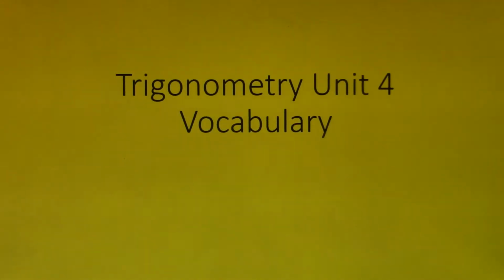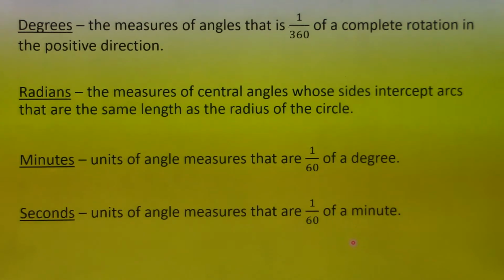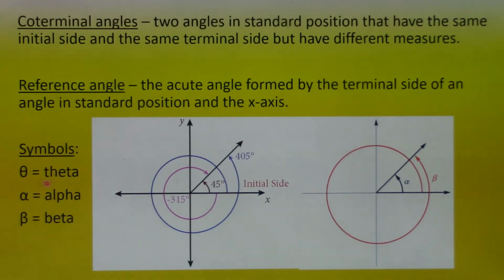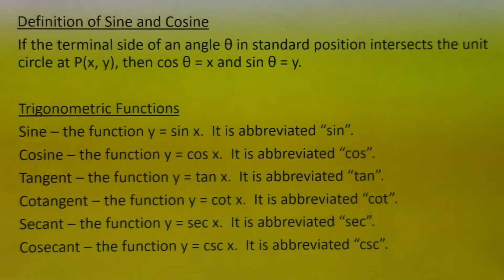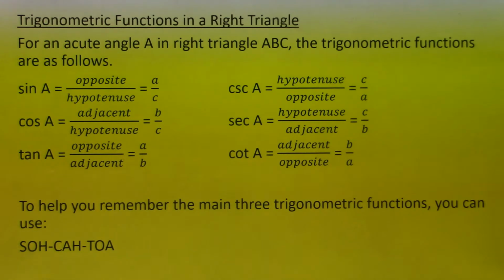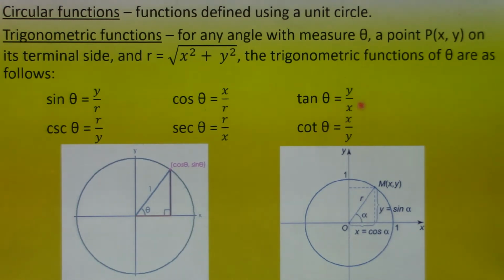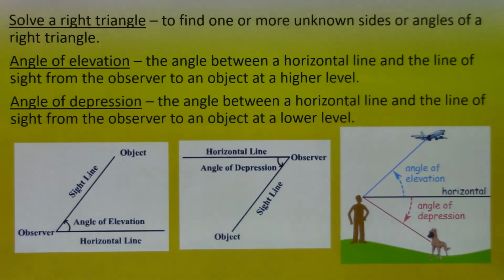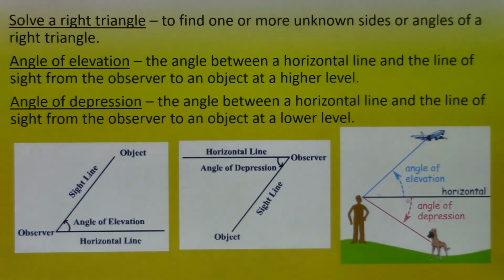Trigonometry Unit 4~ Unit Circles and Trig Ratios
Hello, everyone! Welcome to Mr. K's Math World!!

This video is an overview of some very important terms for trigonometry.
Feel free to pause it at any time if you feel you need to take notes.

And remember. math is fun everyday when it's with Mr. K!